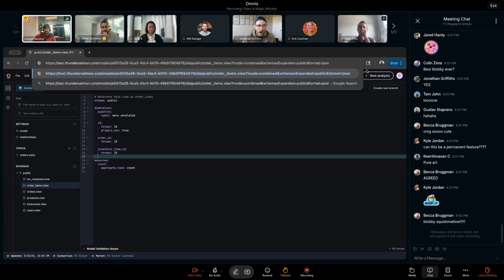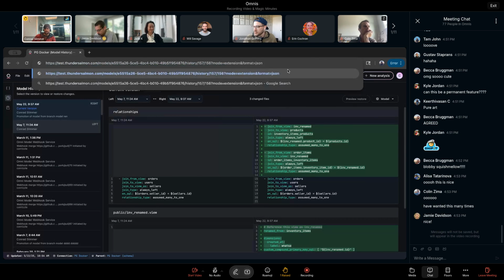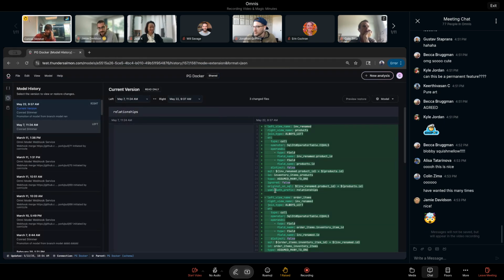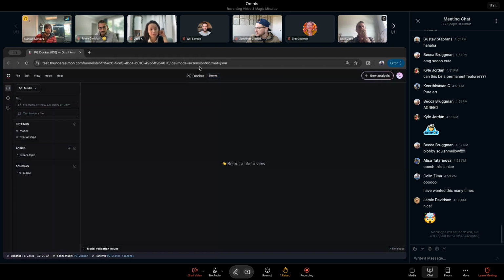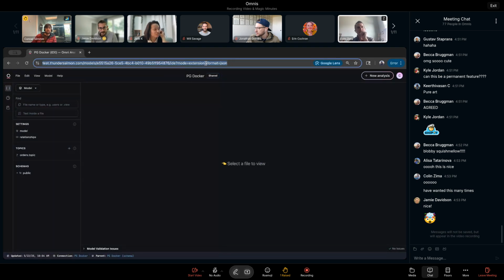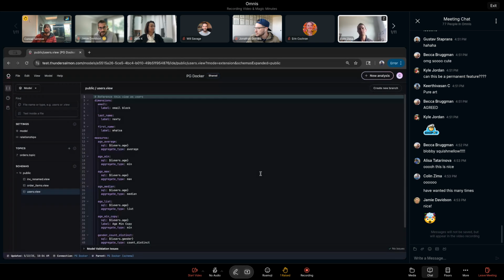2025-06-06 Model Debug Mode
A new model mode to expose every implicit argument on anything in the data model.  This makes the entire model construction explicit for simpler debugging in complex situations.